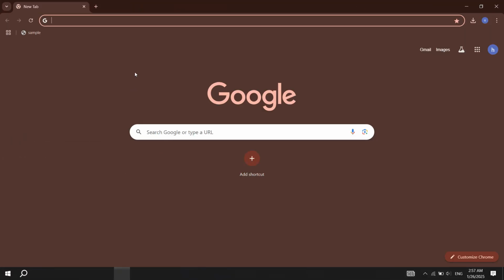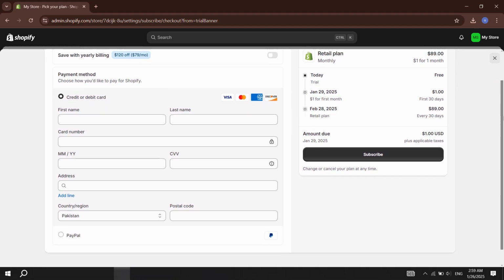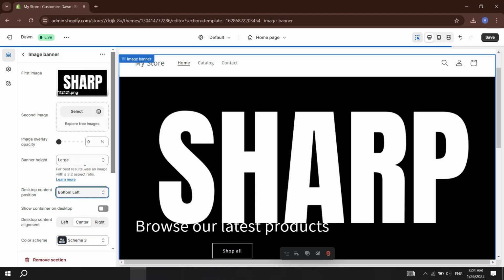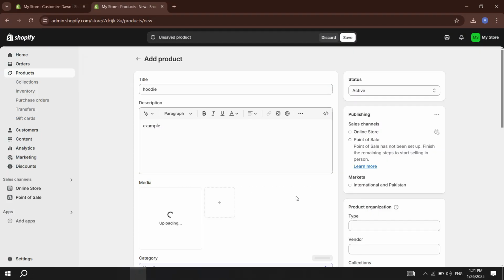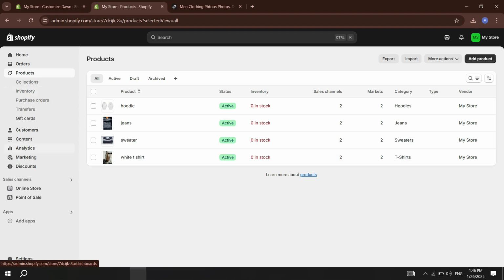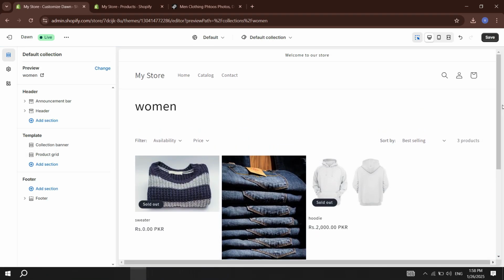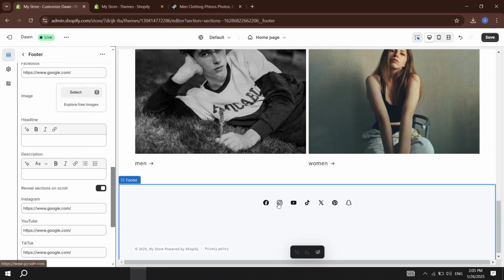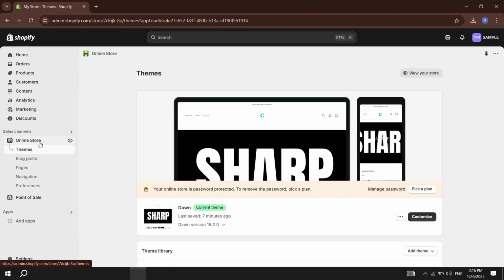How to Build a Shopify Store in 2025 (Step-by-Step Guide for Beginners!)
🛒 Want to launch your Shopify store in 2025? This beginner-friendly Shopify tutorial will walk you through every step of setting up your Shopify store from scratch—from designing a professional store to adding products and launching your online business.

Whether you're starting a dropshipping store or selling your own products, this step-by-step guide will help you set up Shopify fast and optimize your store for success!

What You’ll Learn:
✔️ How to design a Shopify store with a professional look
✔️ How to add products, set up collections, and customize your store
✔️ Best Shopify themes, payment setup, and checkout optimization
✔️ How to launch and start selling on Shopify

Why Sell on Shopify?
✔️ No coding required – beginner-friendly store builder
✔️ 3-month trial makes it easy to start with minimal costs
✔️ Powerful tools for managing products, payments, and marketing

📌 Question for you: What type of products are you planning to sell on Shopify? Drop your answers in the comments!